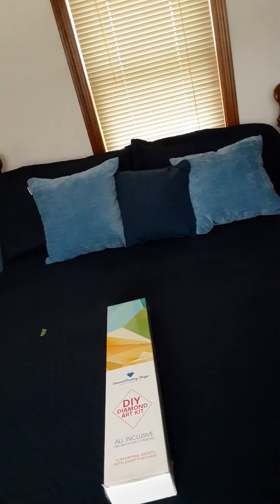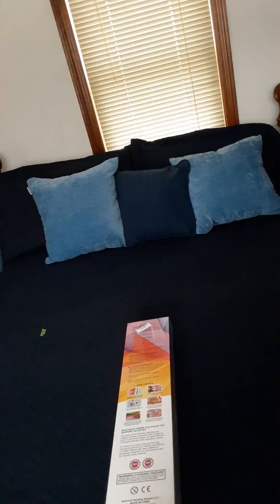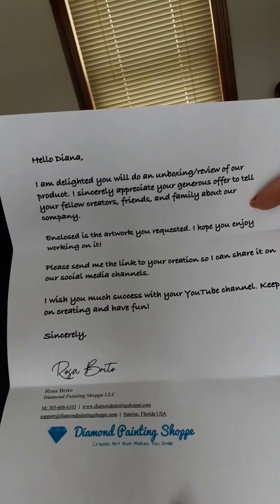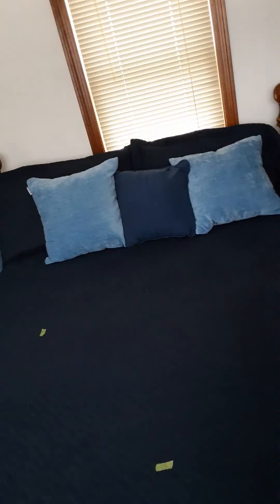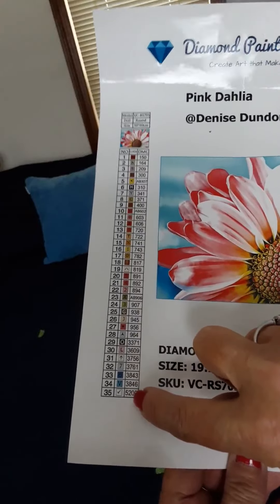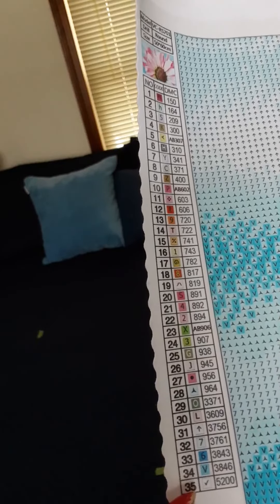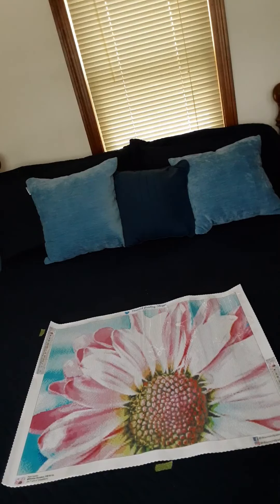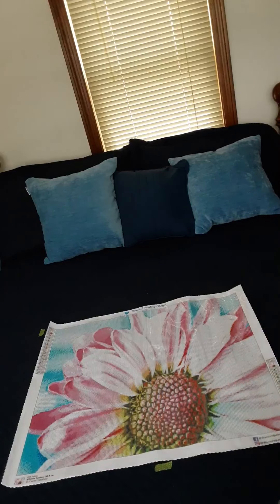Unboxing - Diamond Painting Shoppe - A Brand New Company..Pink Dahlia🌸 by artist Denise Dundon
🐌 I love snail mail too!
Diana Loves Colors
57 Butler Street
Buzzards Bay, MA 02532